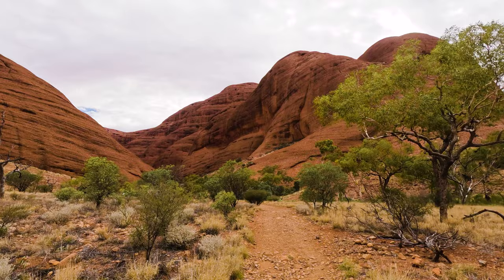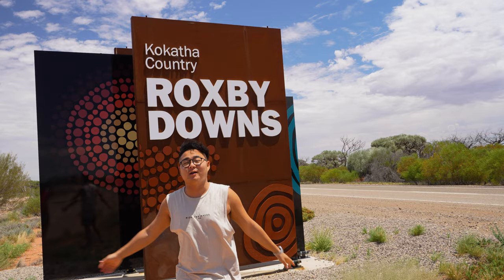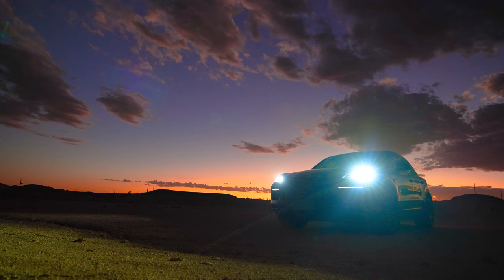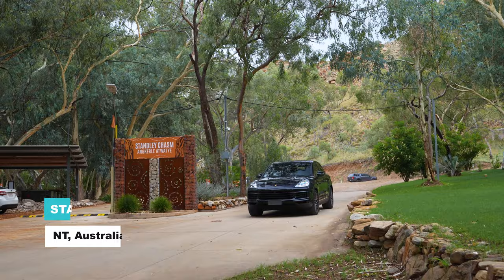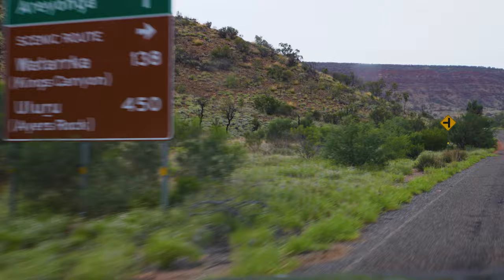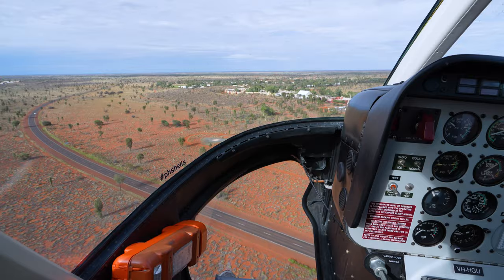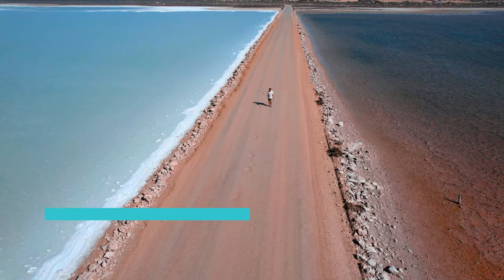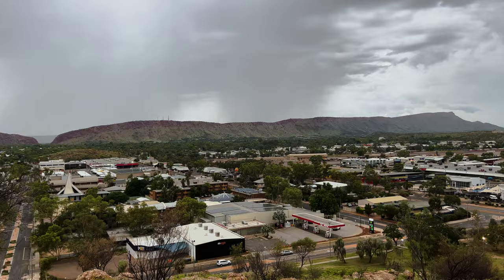Driving From Adelaide To Uluru and Back! Australia's Northern & Southern Territory MUST SEE HOTSPOTS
Planning your next roadtrip from Adelaide Uluru and back? Then this video is for you! I'm going to share with you our road trip that took us a few days to complete filled with exciting adventures, mesmerizing views, and overall a road trip experience that you'll only experience in the Northern Territory of Australia!

If you're planning to do a road trip, here are our top recommendations of the hottest hotspots, tourist attractions, and beautiful sceneries in Australia's Northern and even Southern Territory! I assure you that going for a road trip across Australia is a must if you're looking for an escape from the bustling life in the city!

Timestamps
0:00 Introduction
0:24 Adelaide To Ulura Roadtrip
0:53 Alligator Gorge
1:25 Port Augusta
1:45 Matthew Flinders Red Cliff Lookout
2:22 Andamooka
3:05 Coober Pedy
3:41 Big Winch 360
4:18 Serbian Orthodox Church
4:50 Northern Territory Border
5:22 Alice Springs
5:35 Anzac Hill, Alice Springs
6:56 Stanley Chasm
7:16 Ormiston Gorge
7:47 Redbank Gorge
8:55 Kings Canyon
10:05 Yulara, Ayers Rock
10:32 Helicopter Ride In Ayers Rock
11:55 Mutitjulu Waterhole
12:05 Ulur Camel Tours
12:39 Mount Kata Tjuta
13:27 Blue & Pink Lake, Ceduna
13:46 Sand Dune, Ceduna
14:22 Point Sinclair Jetty
14:40 Cactus Beach
15:01 Streaky Bay
15:23 Going back To Adelaide